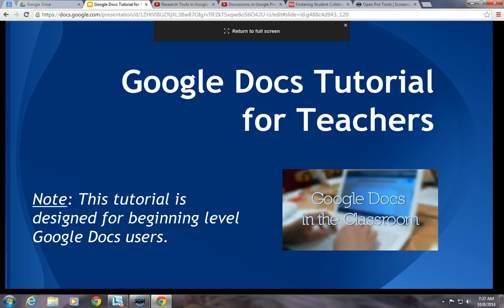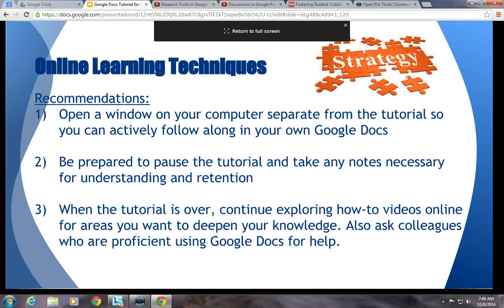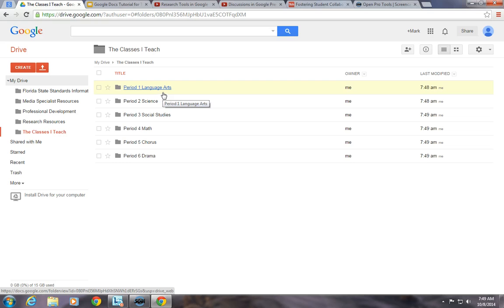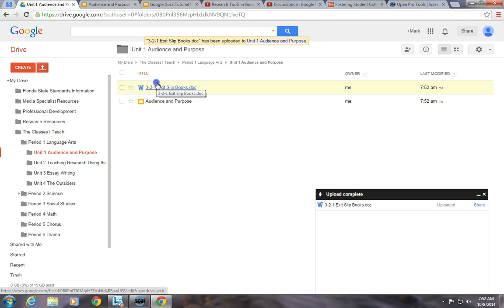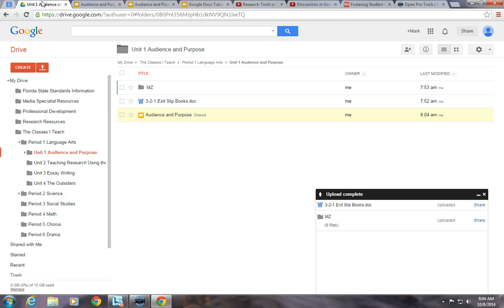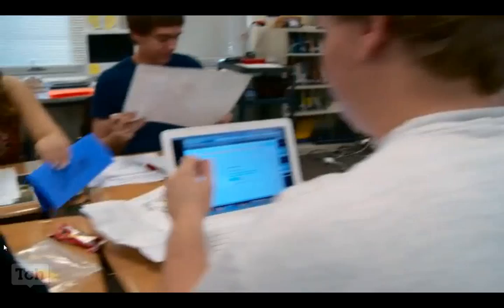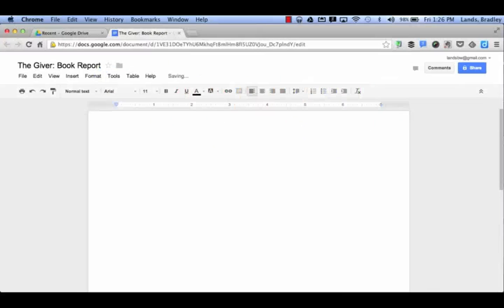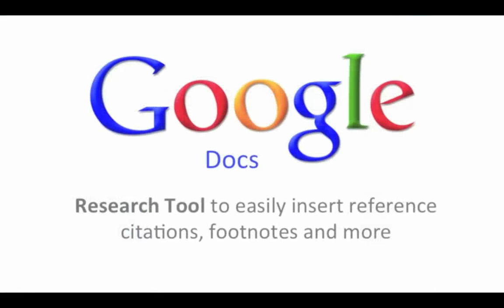Google Docs Tutorial for Teachers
This video geared for an audience of teachers new to Google Docs provides a basic overview of how it might be used as part of planning and organizing lessons and units, engaging in collaborative efforts between colleagues and among students, and exploring research-based instructional activities.